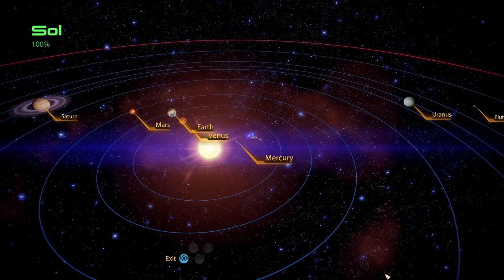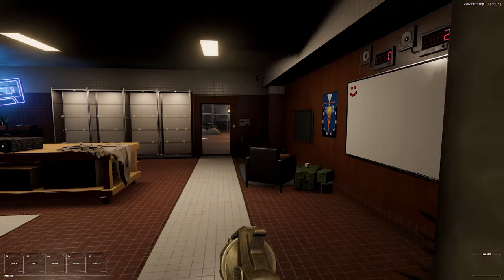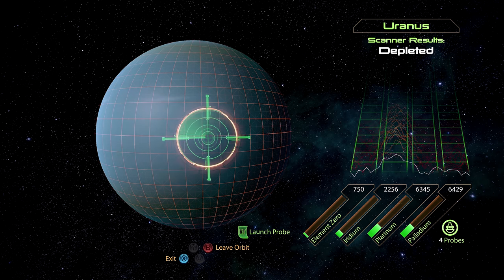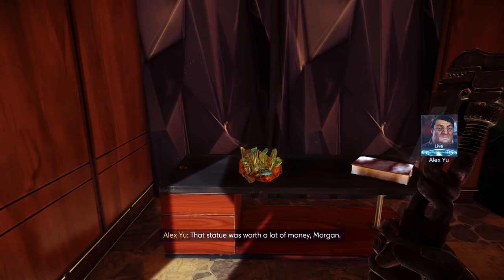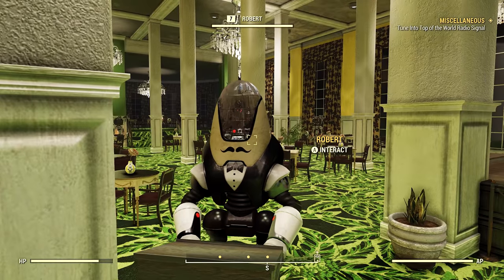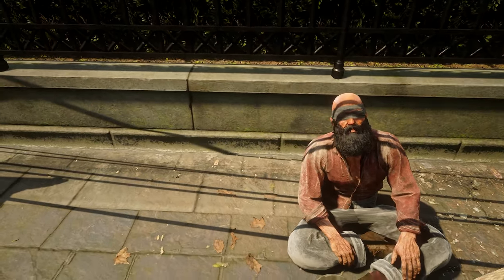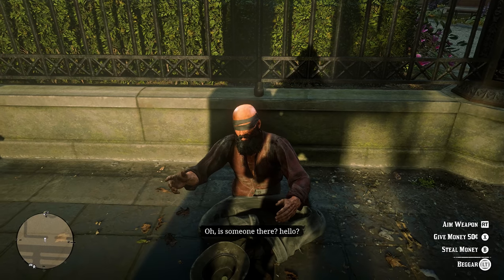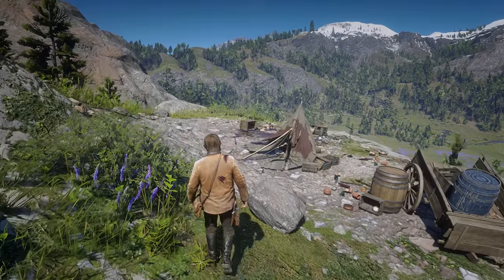Hidden Video Game Details #30 (Mass Effect 2, Red Dead Redemption 2, Fallout 76 & More)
In todays video we probe Uranus in Mass Effect 2, we upset a programmer in Receiver 2 and we investigate a bear attack in Red Dead Redemption 2.

 mass effect legendary edition prey easter eggs mass effect remaster